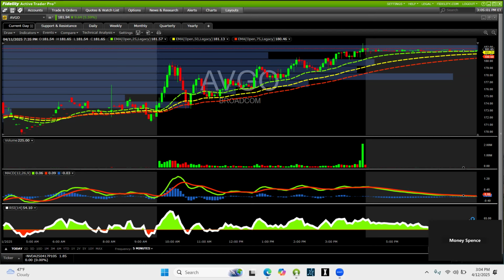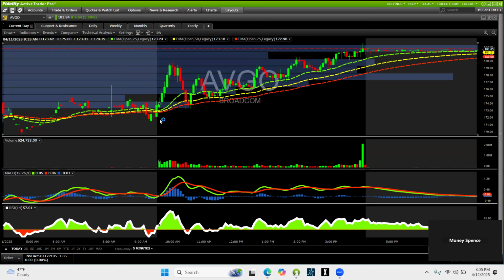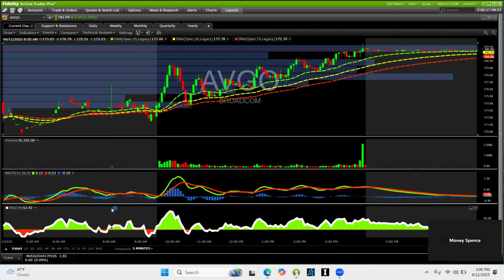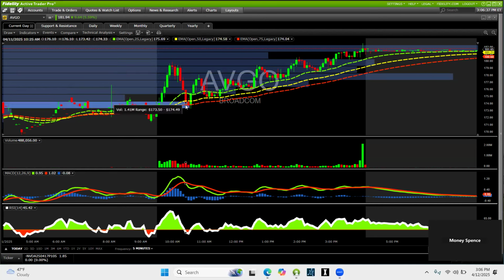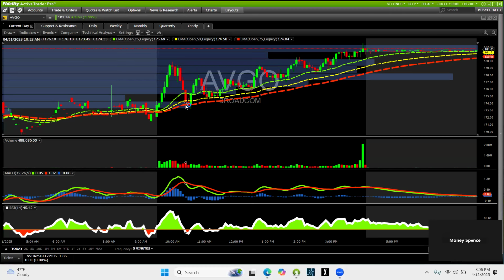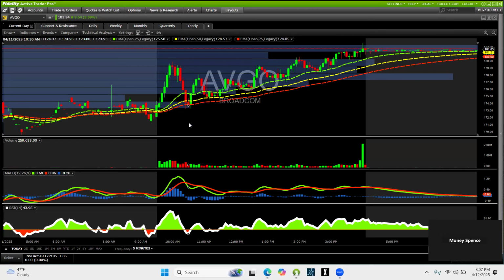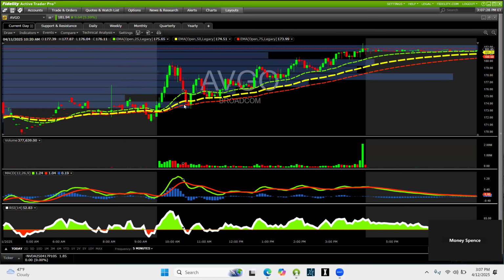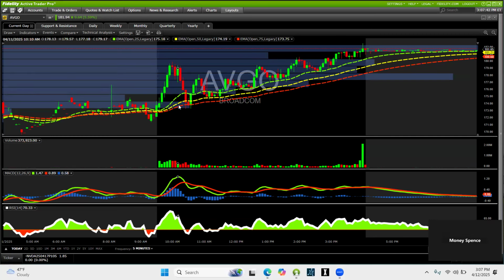Exponential Moving Average (EMA) Trading Strategy for Beginners!